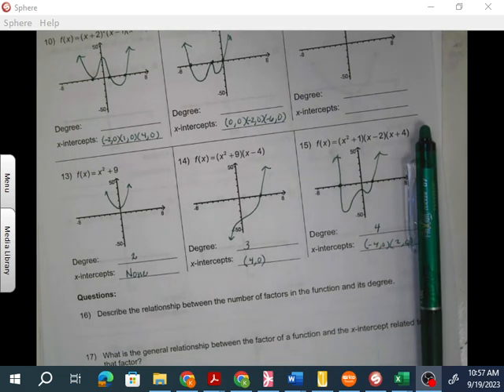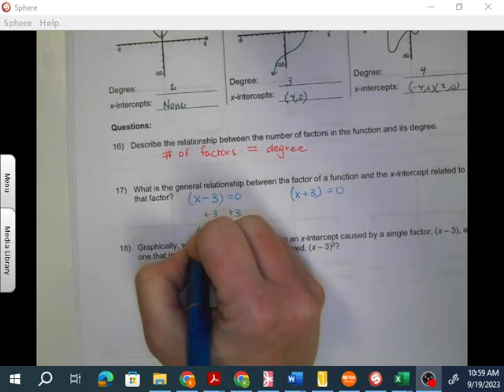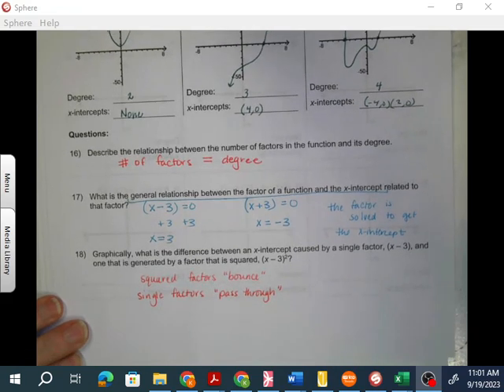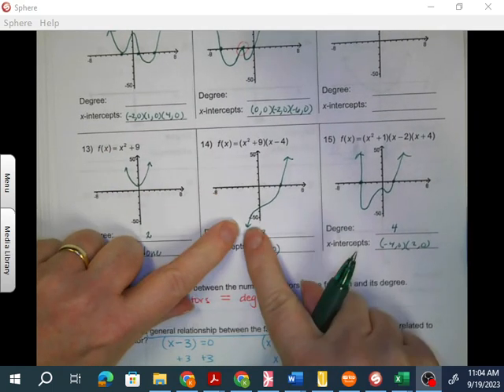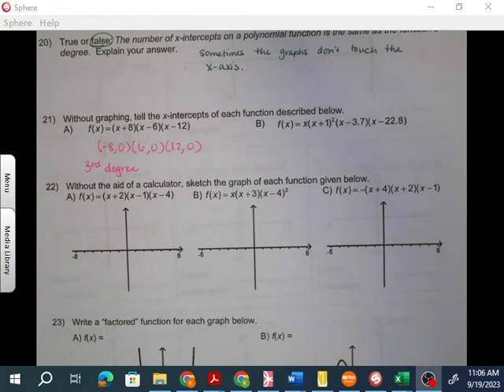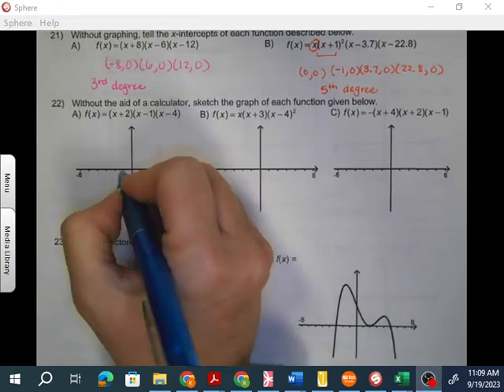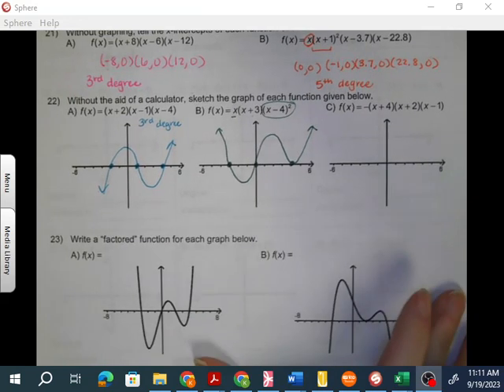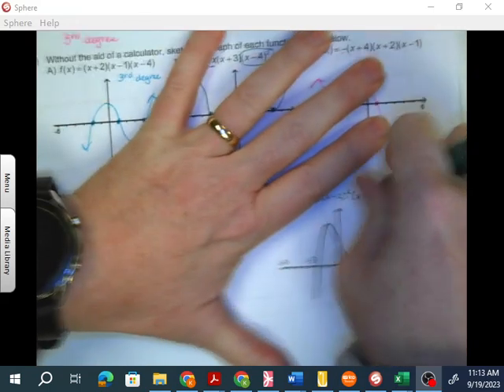Function Factors Notes